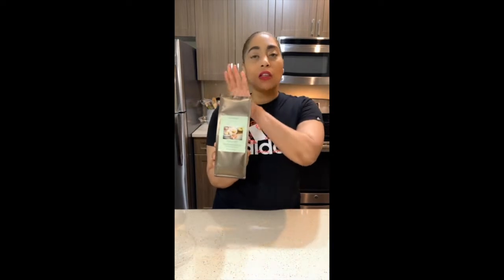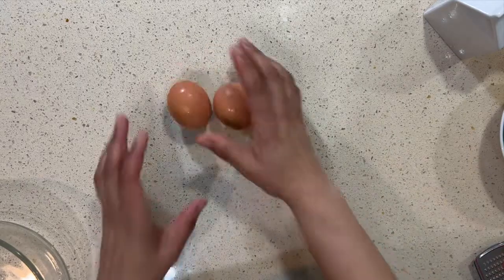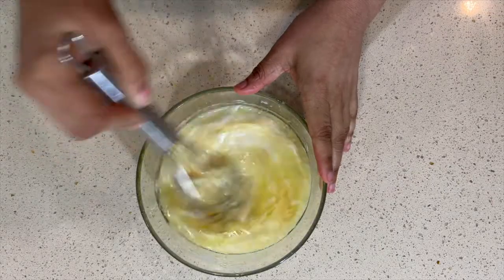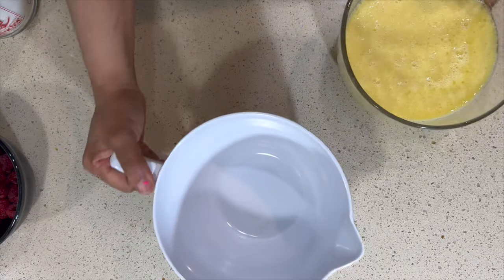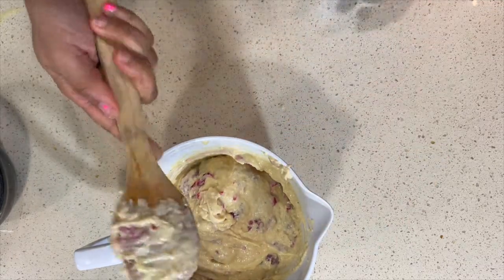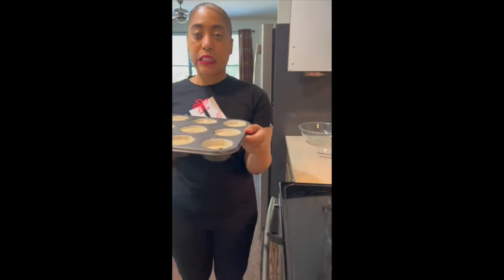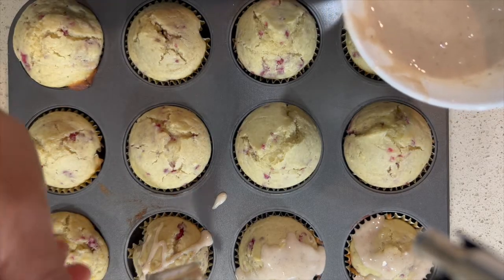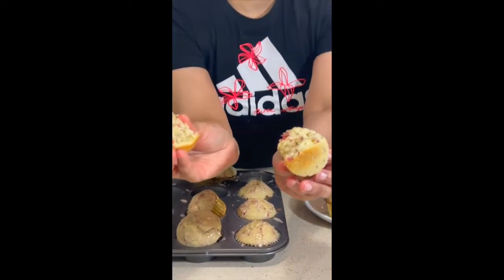Super Easy Moist Lemon Raspberry Muffins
Delicious fluffy and moist Lemon Raspberry Muffins made with DivineKuizine Apple Fritter Mix fresh or frozen raspberries,  of lemon, and a simple glaze on top. These muffins have a light lemony flavor that pairs very well with the sweet tartness of raspberries.They’re easy to make and freezer-friendly, too!
Links/ items used in this video
Lemon Raspberry Muffins